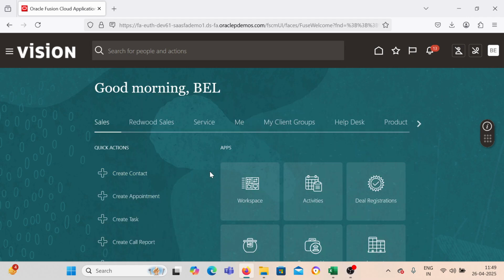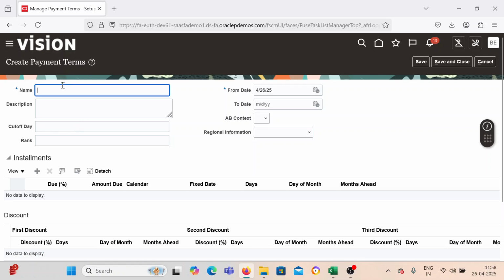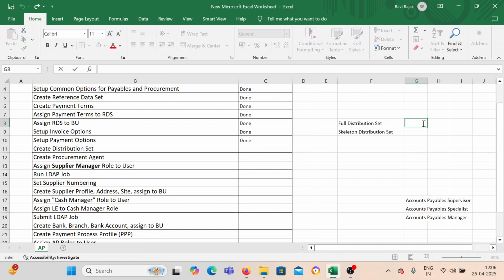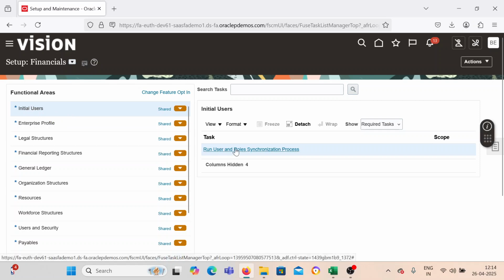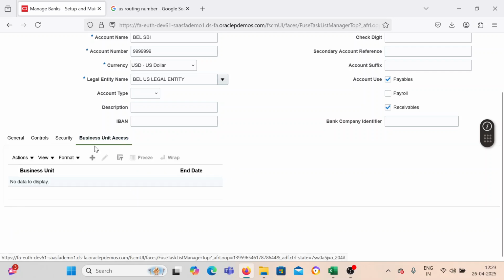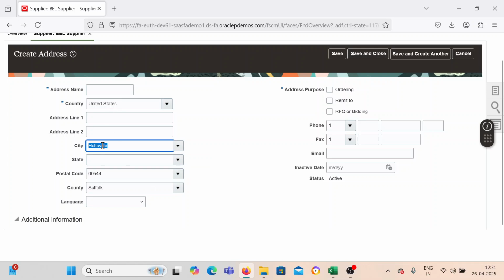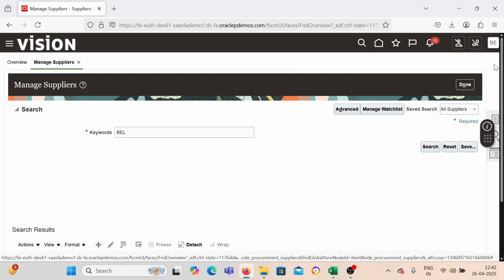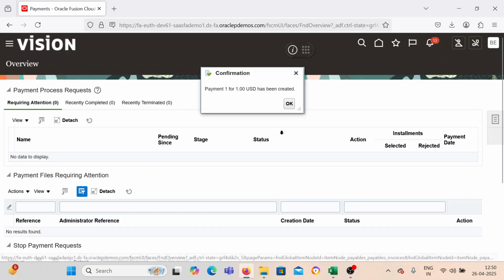Basic Oracle Accounts Payable Setup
Basic Accounts Payable Setup